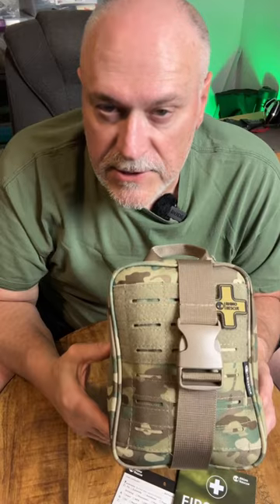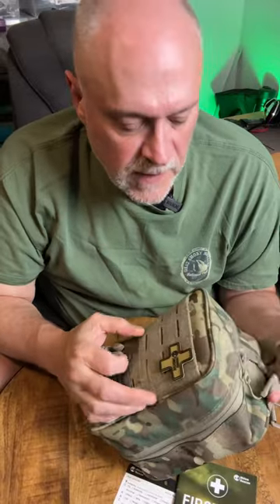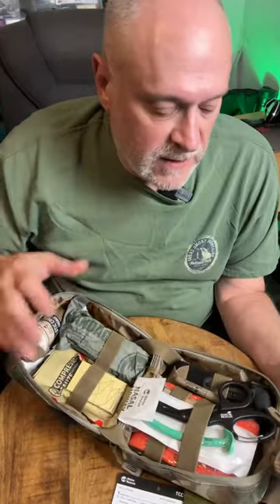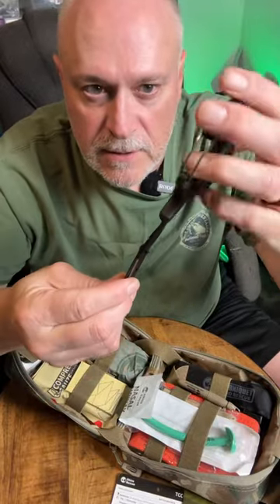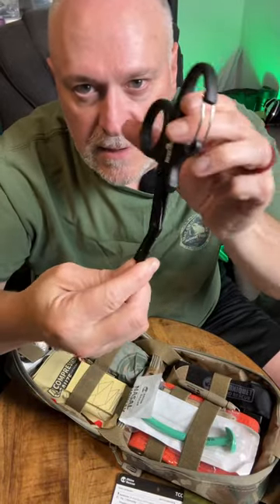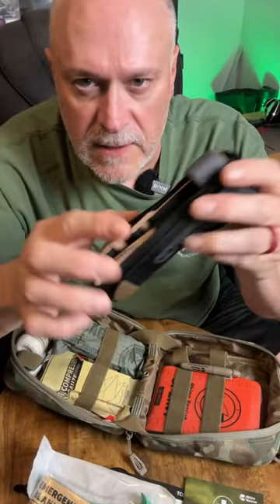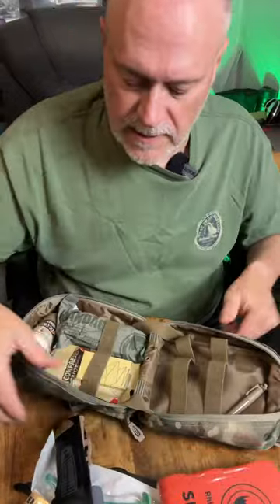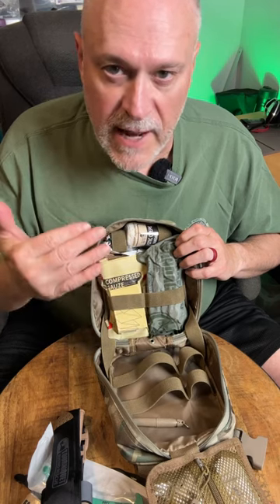Rhino Rescue Trauma Kit For Your Bug Out Bag!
Prepared Wanderer INSTAGRAM:
prepared_wanderer